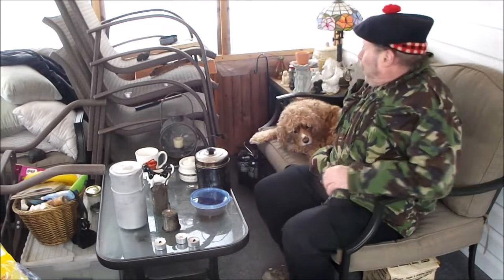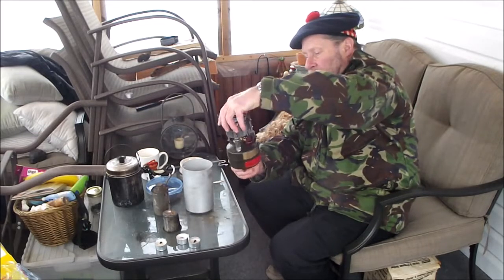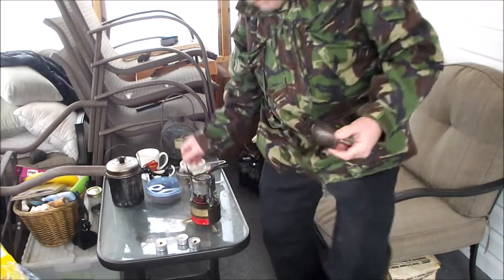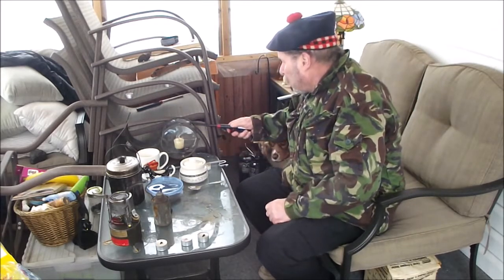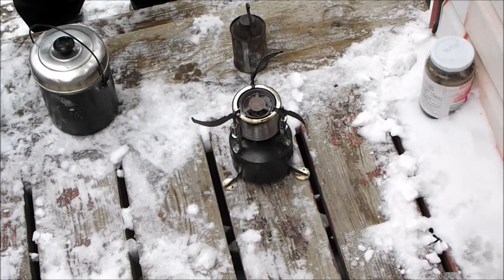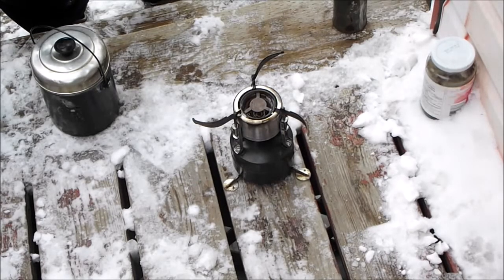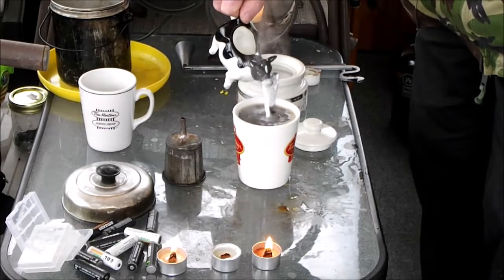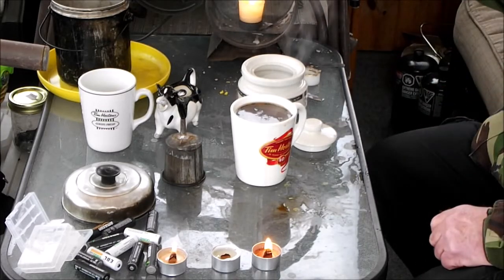Fire It Up Friday or Fatwood Friday or Failure Friday #41 Bluegrass Bushcraft Coffee Challenge #10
are having a coffee challenge.
Different coffee makers and different heat sources.
Everyone is welcome to brew up a cup and show us how you did it
Join in for a cup of coffee with your FIUF